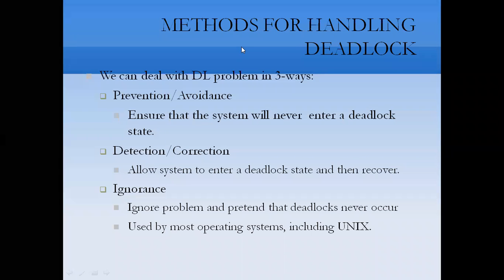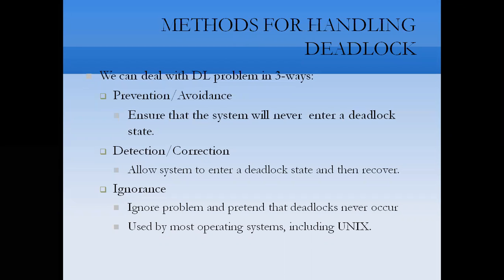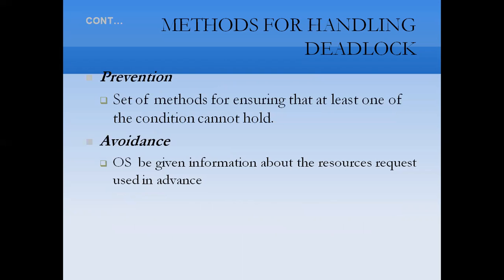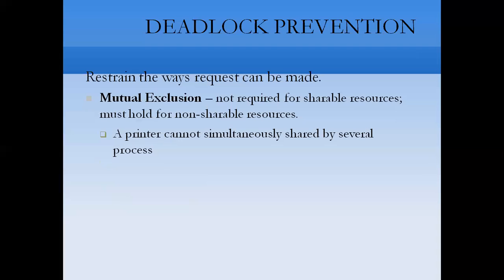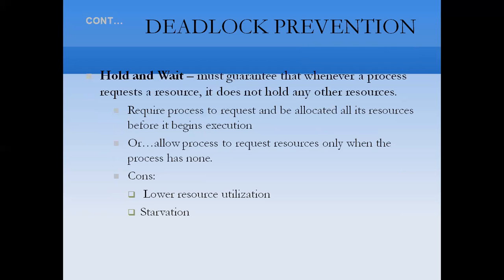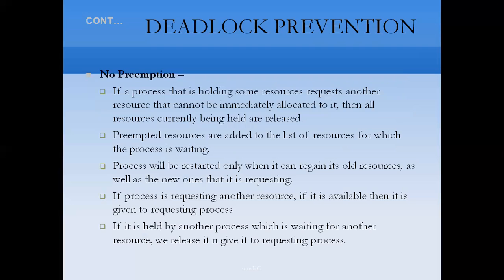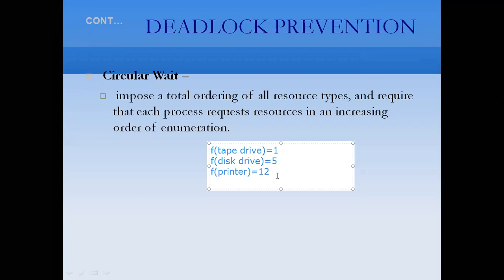Lecture-20 | Unit-III Operating System | V Sem by AryaCollege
Video Lecture by Er. Shipli Mishra  Arya Group of College, Jaipur

Semester-V
Unit-III
Topics -: Deadlock Prevention